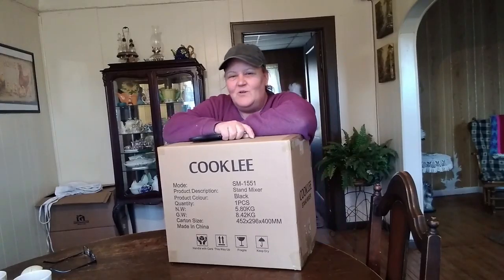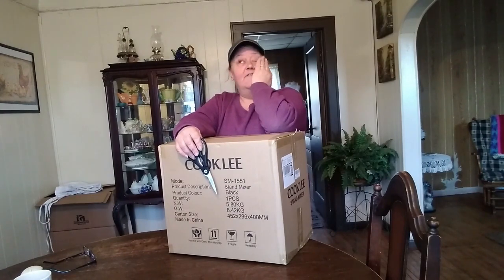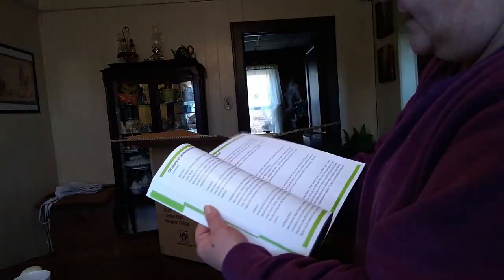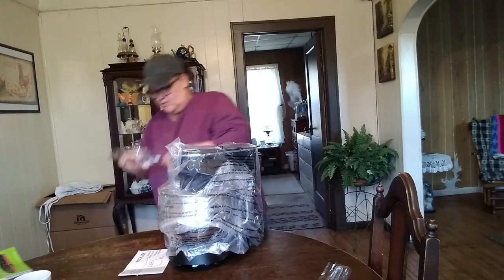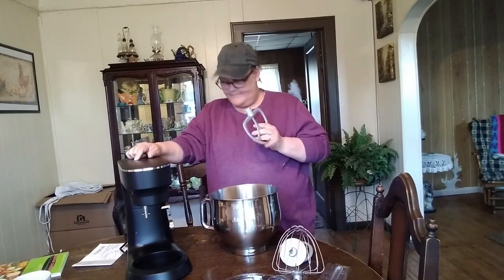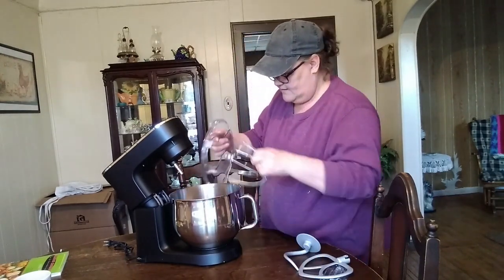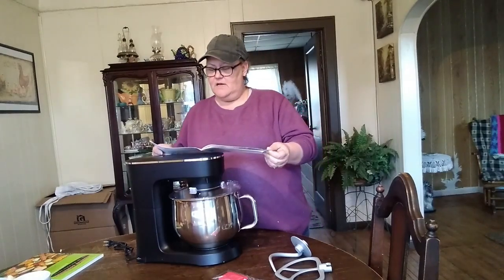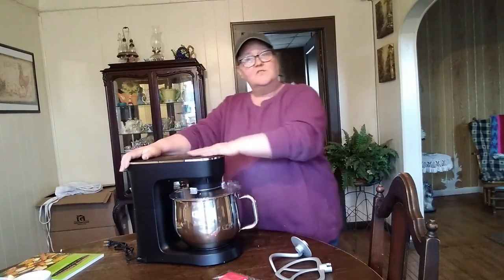My New 9.5 Qt. Cooklee Stand Mixer Great deal